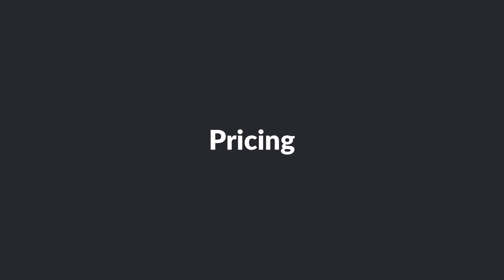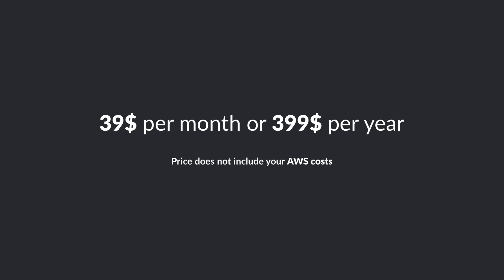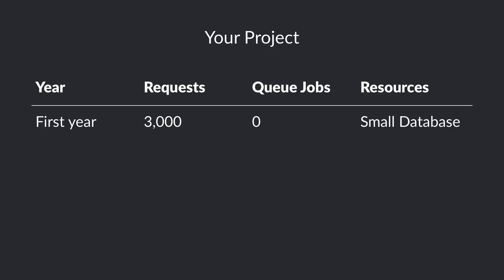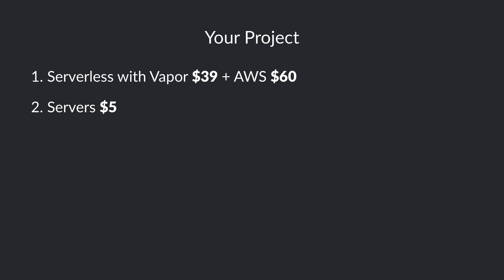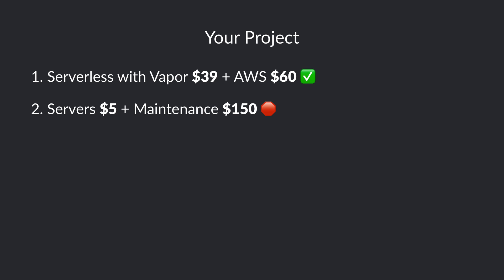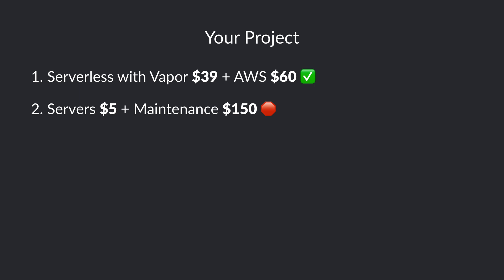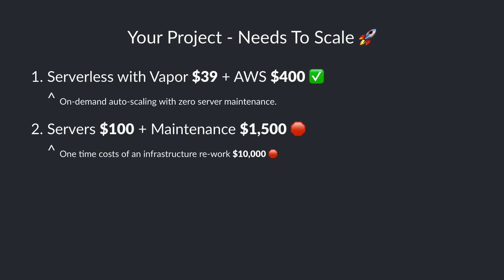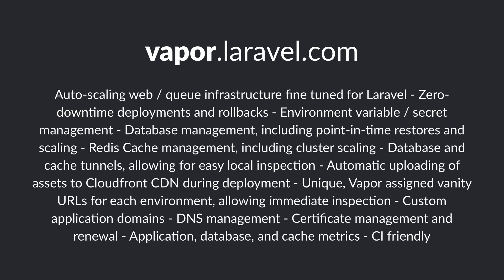Learn Laravel Vapor #21: Pricing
In this episode, we are going to understand how pricing works on Vapor, and what to expect from AWS costs.